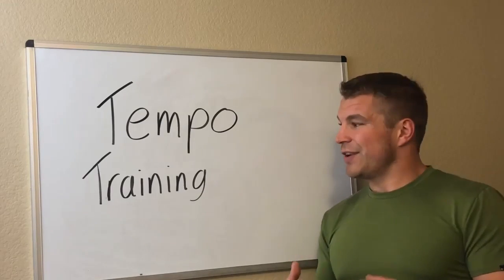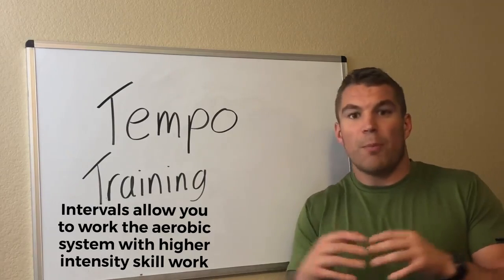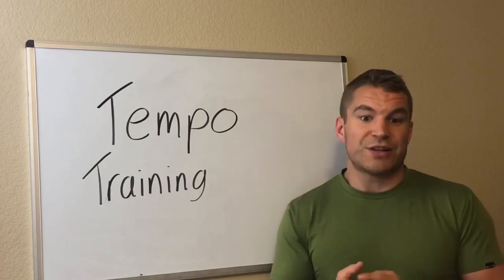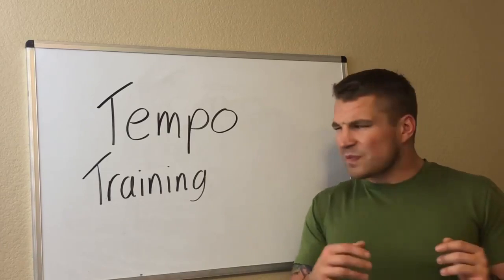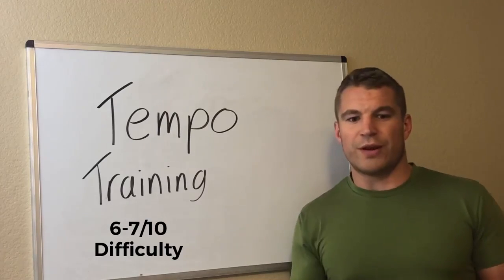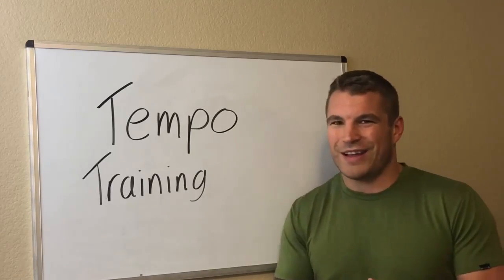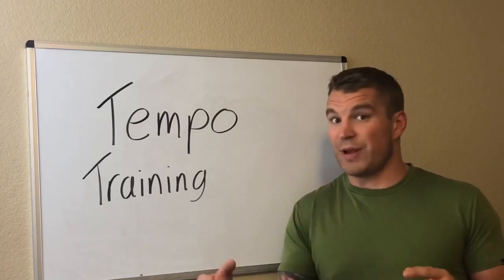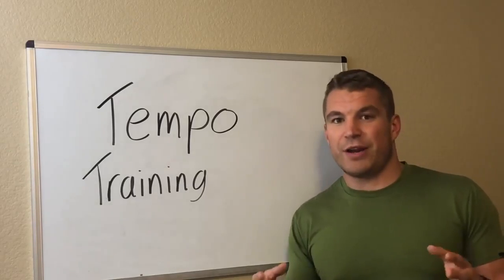Why We Use Tempo Training for Conditioning At Rugby Muscle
So a lot of people get confused at the idea of Tempo Conditioning.

Today I speak about exactly how to do it and why you should be doing it if you want to be a better rugby player and get fitter